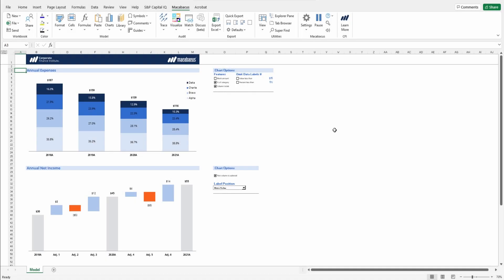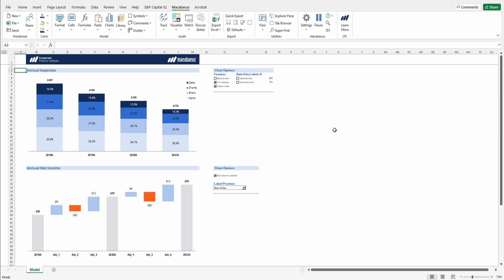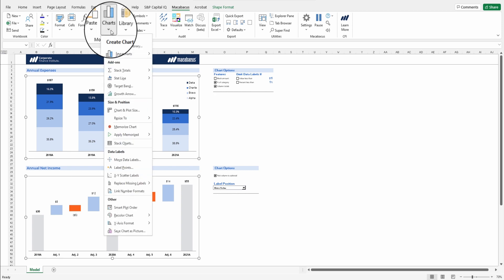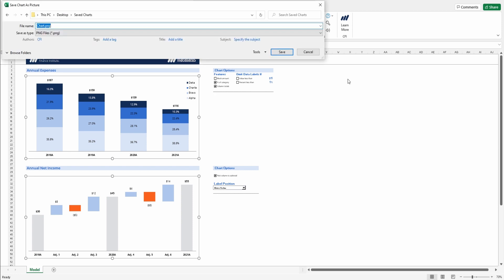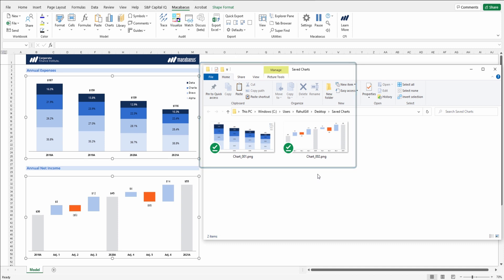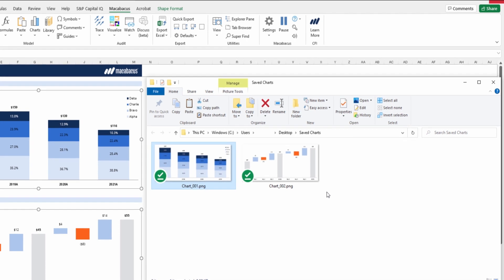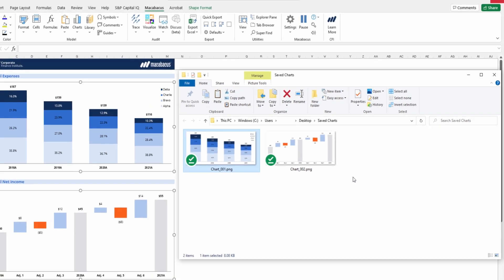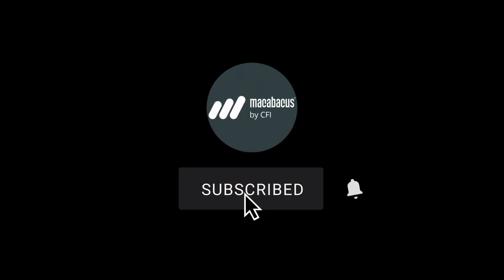Excel | Chart Tools Save Chart as Picture | Macabacus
Use Charts Tools to Save Chart as Picture which exports all selected charts as PNG images. If no chart is selected, all charts on the active worksheet will be saved as pictures. When you save multiple charts as pictures, the file name you specify is the ‘base’ name to which Macabacus will append an index. For example, if you save two charts as pictures and specify the file name ‘Chart.png’, Macabacus will name your images ‘Chart_001.png’ and ‘Chart_002.png’.